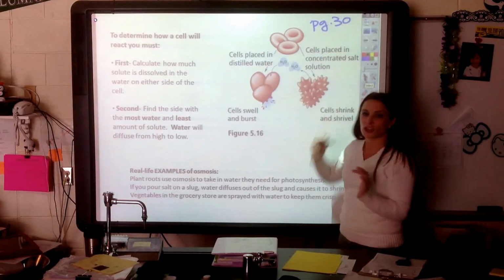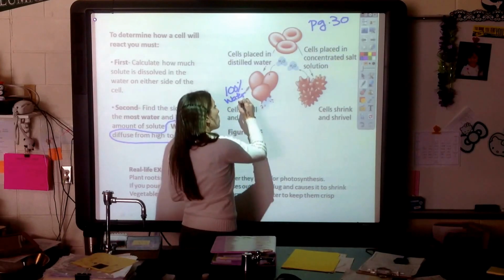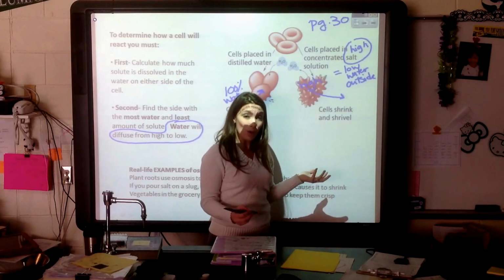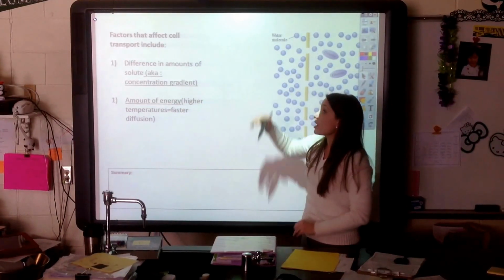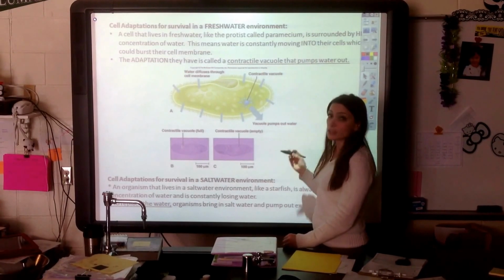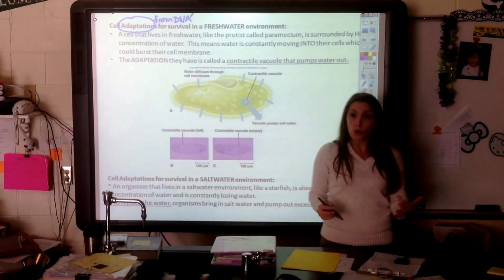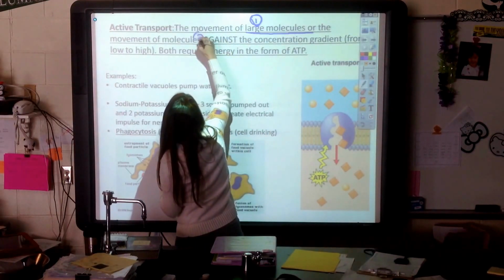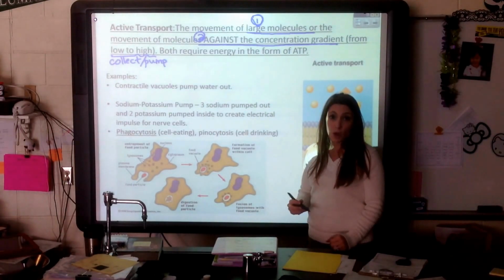3.2b - Cell transport